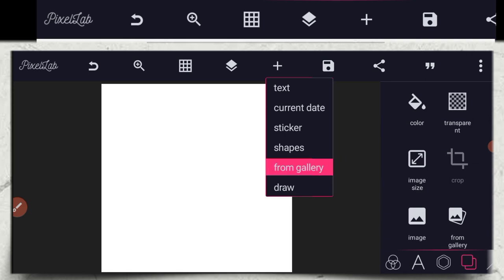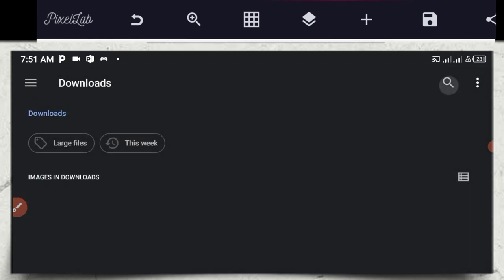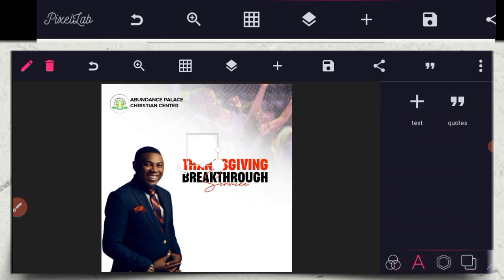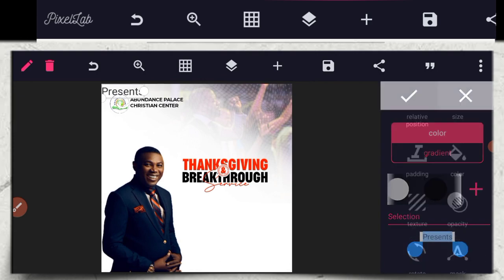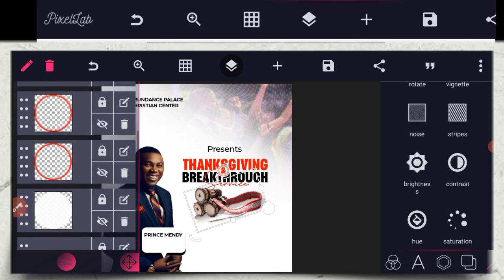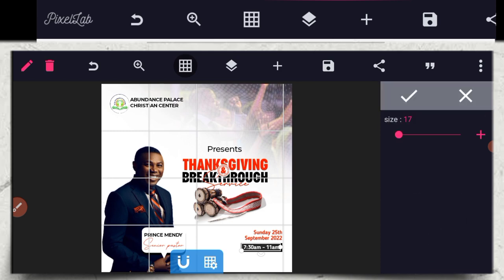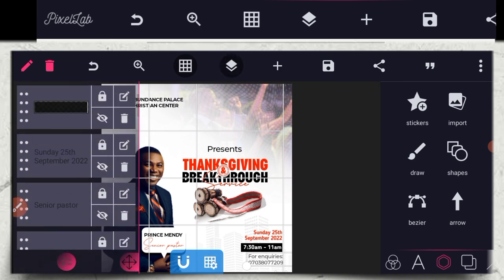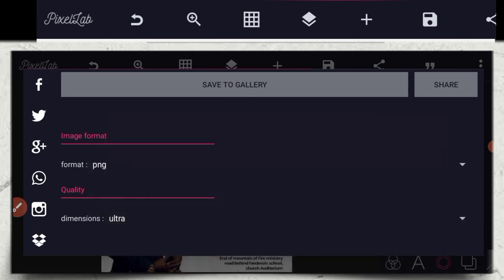My Thoughts On How To Design A Proffesional Church Flyer With An Android Phone || Pixellab Tutorial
In this pixellab Tutorial, am going to show you how to Create a Church Poster Design

Kindly take a deep breath, grab your phone and follow my lead as we design this stunning poster in few little steps and watch this video to the end so you don't miss out anything.

Important links

Zachiver

5500 premium fonts

Fonts used

✓ placard
✓ Business signature demo
✓ Montestera
✓ blogger sans bold

Recent Videos

📍 mojito Cocktail Drink Poster Design in pixellab

📍 Birthday Flyer Design in pixellab

📍 laundry Flyer

📍 Restaurant Flyer

📍 Party Flyer In Pixellab

📍 Salad Designs In Pixellab

Let connect

Noblecreative.net

Tag

Keyword